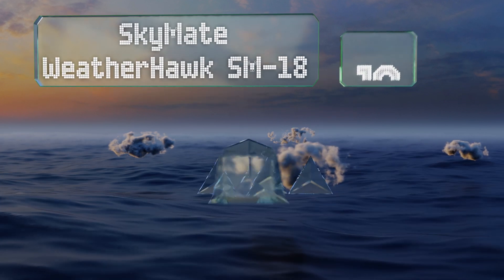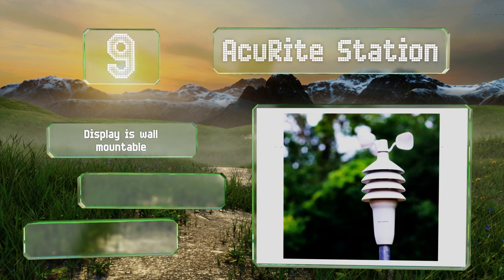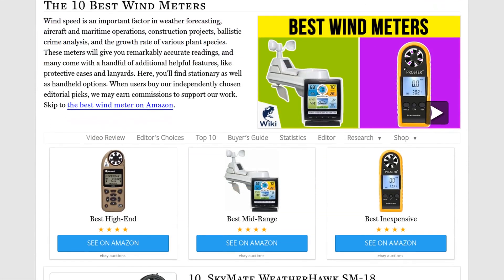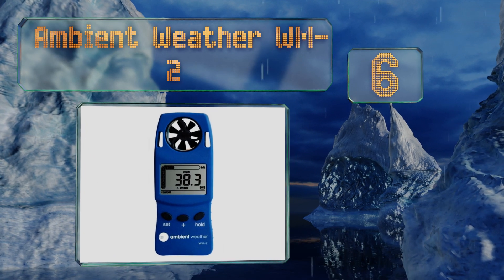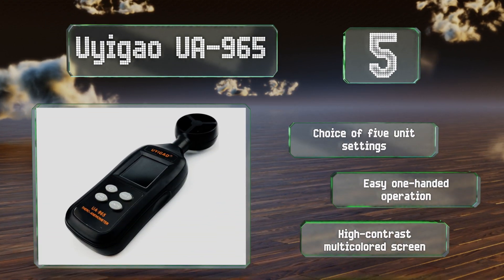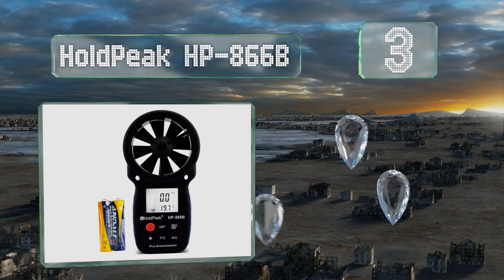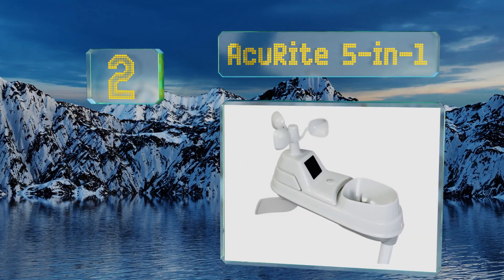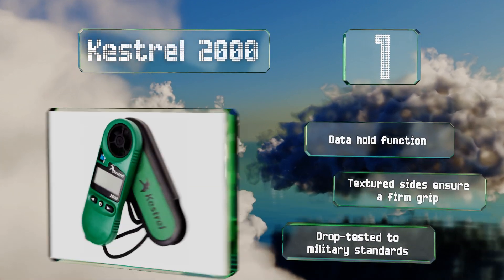10 Best Wind Meters 2019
Our complete review, including our selection for the year's best wind meter, is exclusively available on Ezvid Wiki.

Wind meters included in this wiki include the kestrel 2000, kestrel 5500, uyigao ua-965, ambient weather wm-2, weatherflow weathermeter, skymate weatherhawk sm-18, acurite 5-in-1, holdpeak hp-866b, proster tl0090, and acurite station.